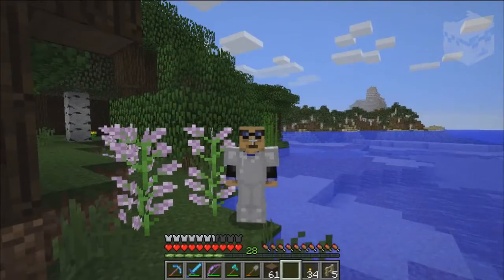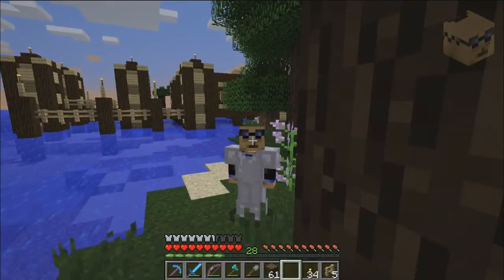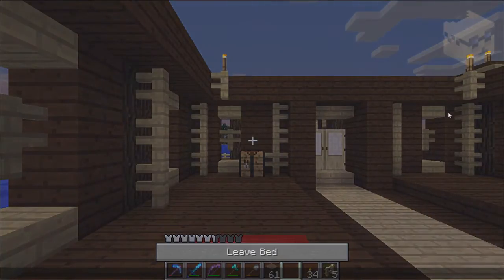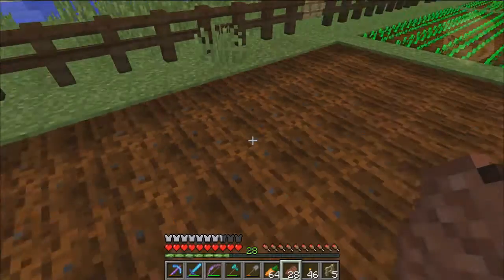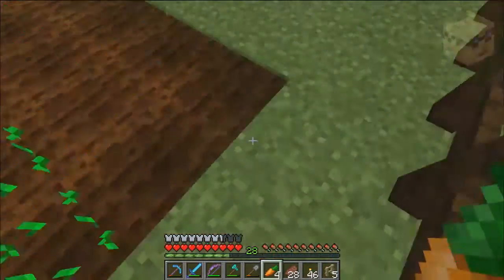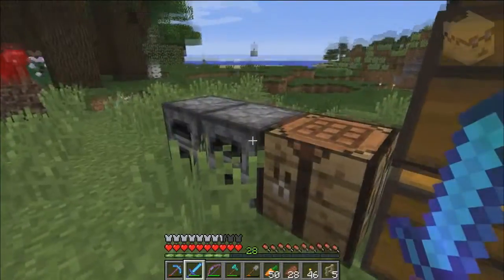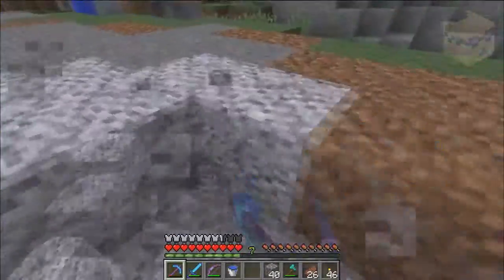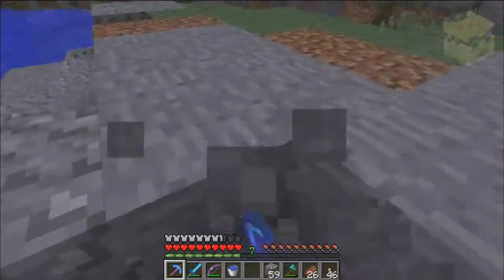Minecraft Uncut 61 - Battle Gardens